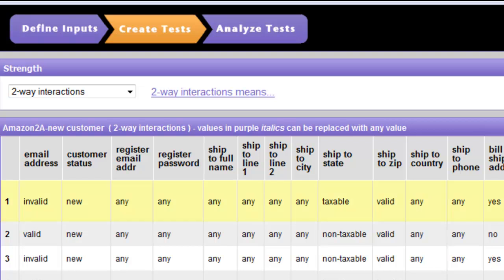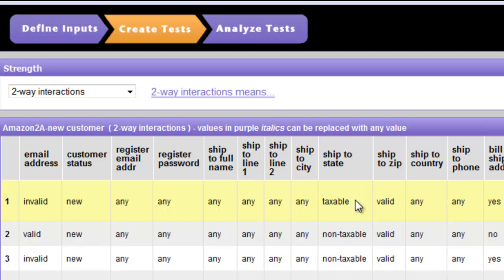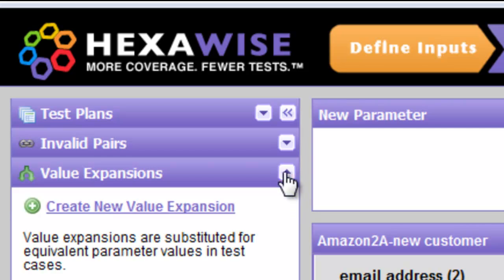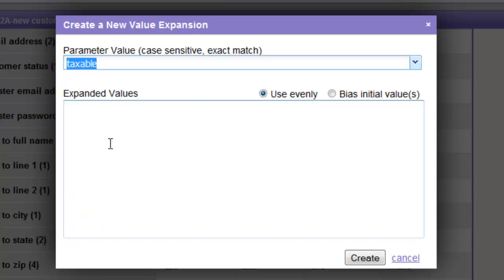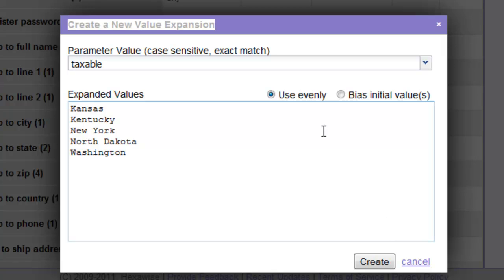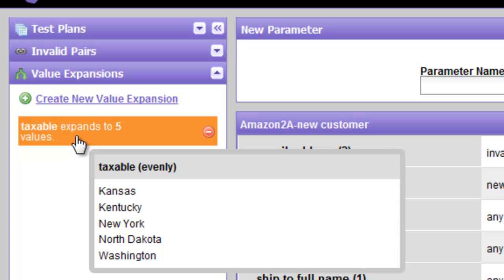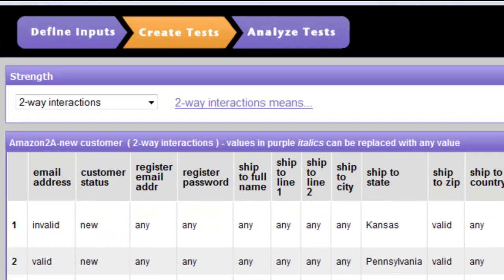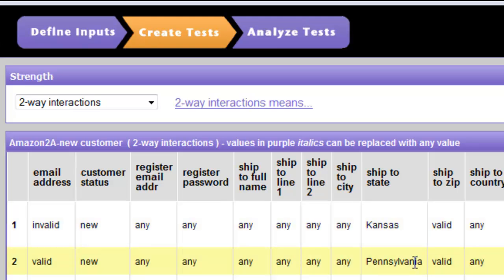Hexawise - Amazon Example, 3 of 8 - "Value Expansions"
This video (the 3rd in a series of 9) explains how to to use the Value Expansions feature of Hexawise.

First, let's talk about why we should use it. Whenever you have a long list of Values, you risk a solution that will require a very large number of test cases. Why is this? Well, if you had, say, 10 States represented as 10 Separate Values, and another Parameter in the plan with 8 Values, to achieve "pairwise" or "2-way" coverage, each of the States would have to appear in a separate test case with each of those 8 values. This would lead to 80 tests being required as an absolute minimum (even before considering any of the other parameters and values in the plan).

Many times, we will want to keep the number of tests lower than this.  Value Expansions offer us a solution to this "too many tests" problem and a related one.

One simple solution to the "two many tests problem" would be to simply separate each of the States into equivalence classes, say "Taxable" and "Non-taxable."  If we did that, we would create test outputs that would simply state "Taxable" and "Non-Taxable" for the state field.  This would create the risk of a "too much repetition" problem emerging.  This would be the case, for example, if the tester used the same state name again and again every time "Taxable" was used.

The Value Expansions feature can solve the "too many tests" problem and the "too much repetition" problem at the same time.  Using the Value Expansions feature will create a solution that will have the same number of tests as if the lower number of Values were used and it will ensure that the specific states that appear in each test case will be varied from one test case to the next.  This  video explains how this handy Value Expansion feature can be used.

Together, the series of 9 videos explain how to create a set of functional test cases for customers purchasing products on Amazon.com.  It was made in February, 2011.

While Hexawise is licensed commercially as arguably the most powerful and easy-to-use combinatorial software test design tool in the world, we also have generous usage policies that allow thousands of users to use Hexawise at no cost.  Testers at universities, non-profits, and open source projects can all use Hexawise for free.  We even allow teams of 5 or fewer test designers at for-profit companies to use Hexawise for free.